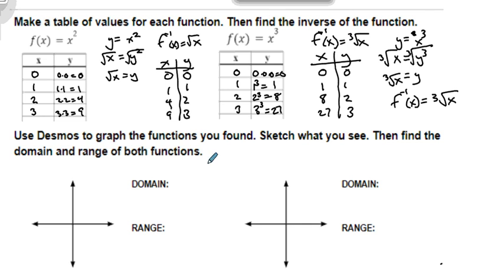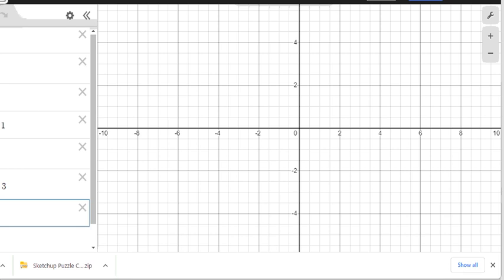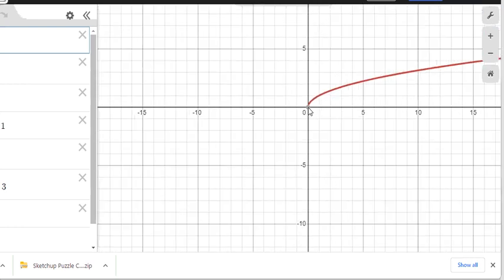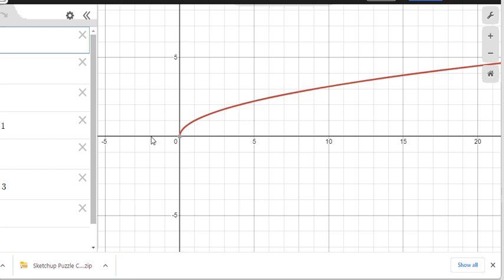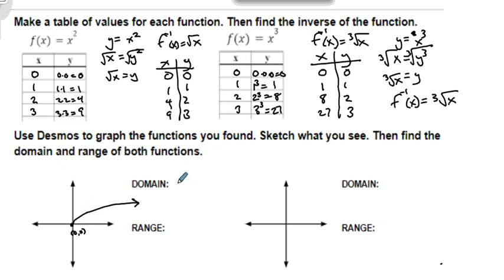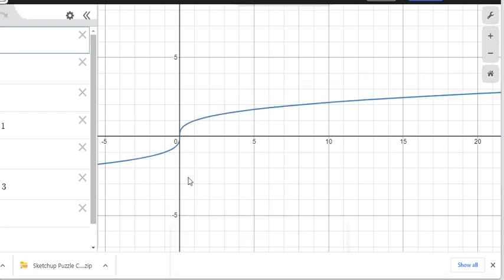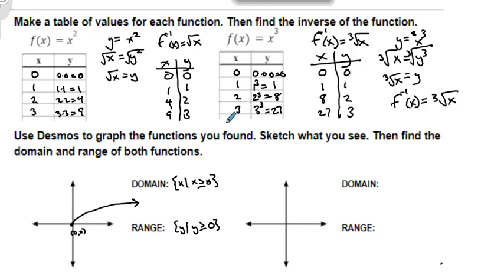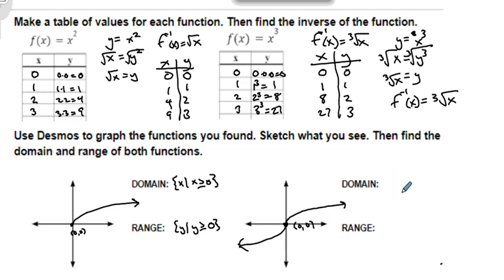Alg2 Sem 2 Unit 4 Lesson 2 Graphing Radical Functions - Parent Square and Cube Root Function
2 of 5 - In this video we will graph our two parent functions for this lesson and talk specifically about the domain and range of each of these functions.